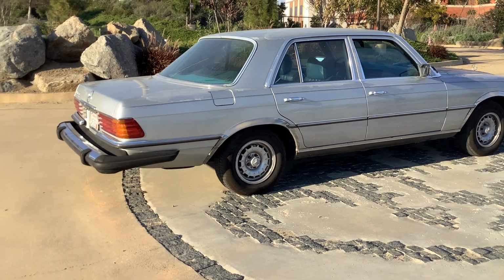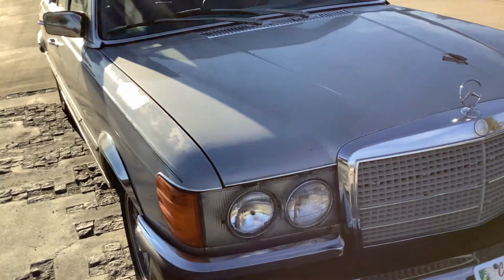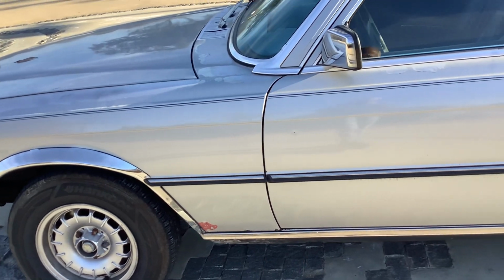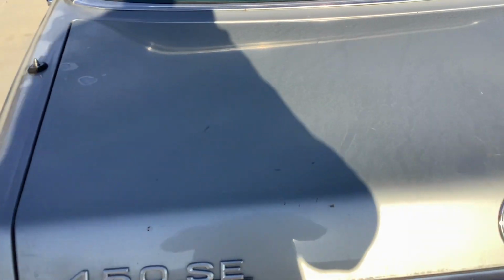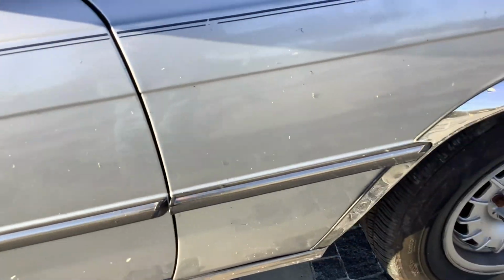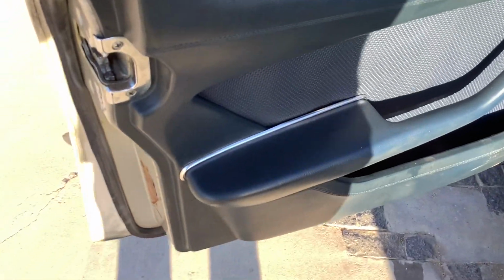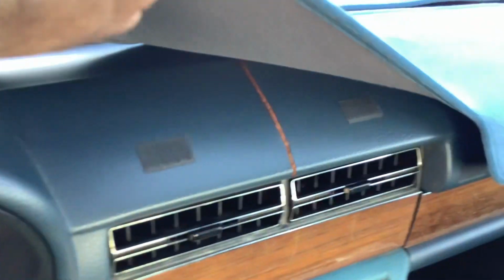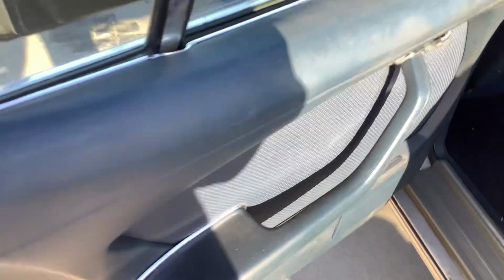1976 Mercedes Benz 450se uniqueautoltd.com